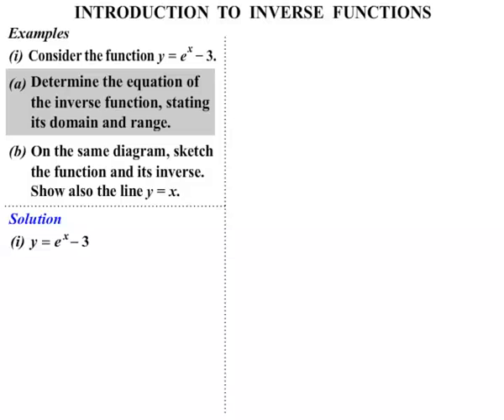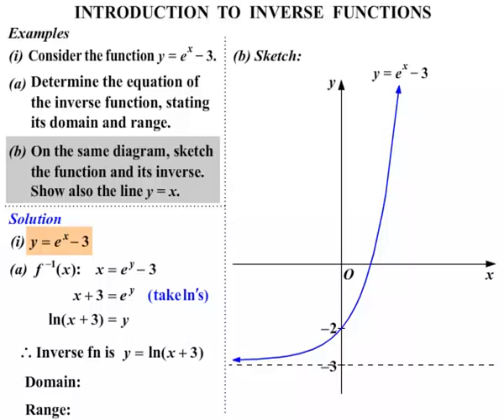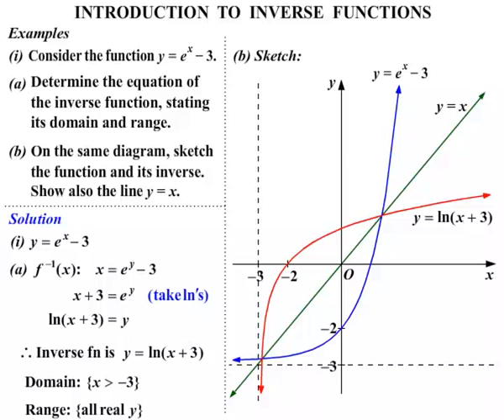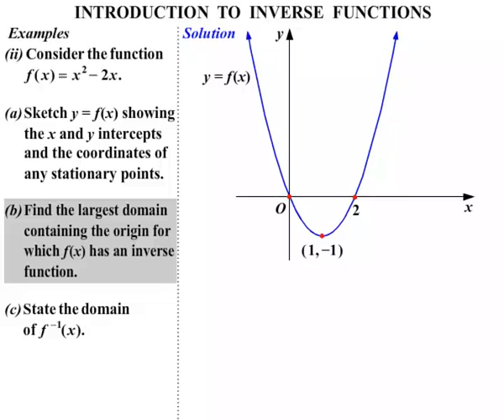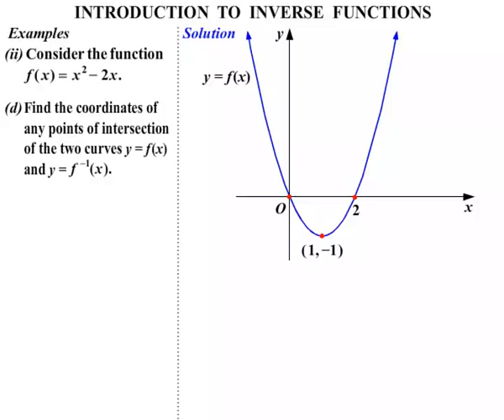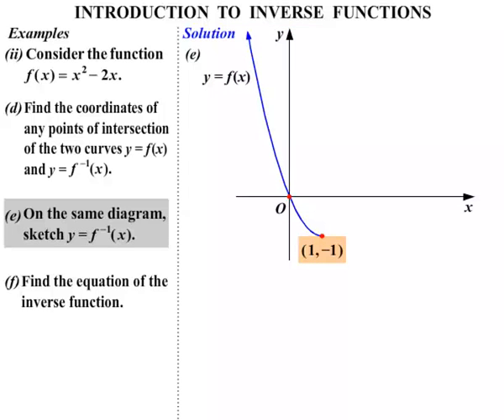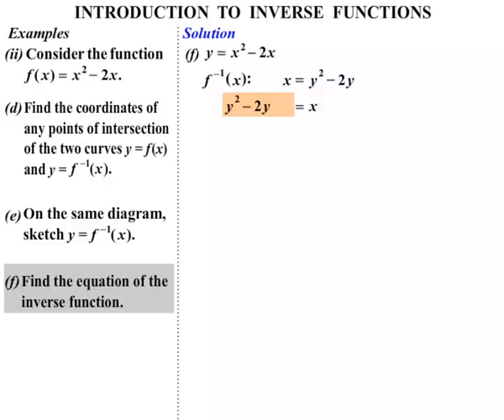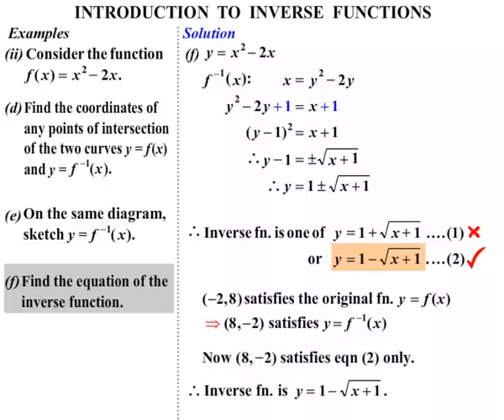2015 Calculus - NCEA Level 3: Introduction to Inverse Functions